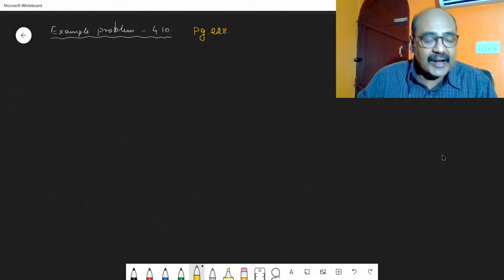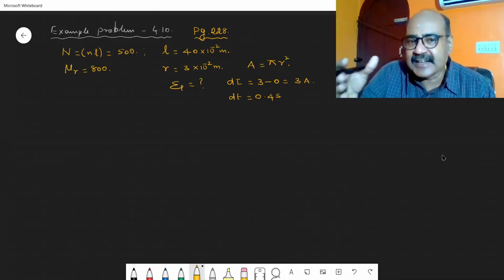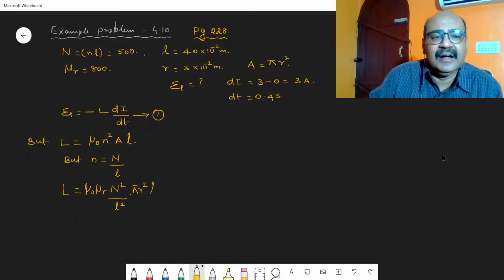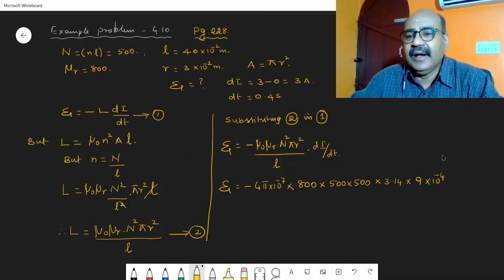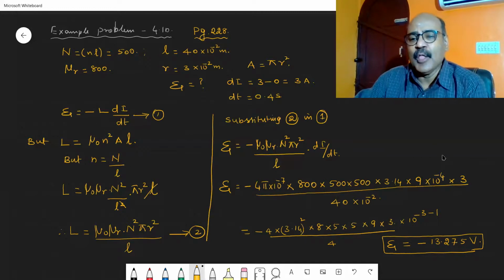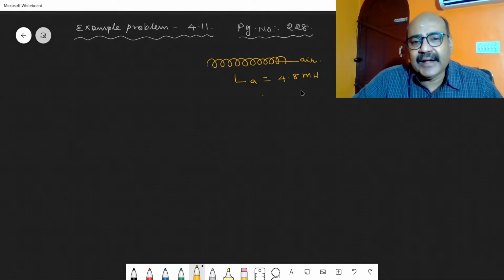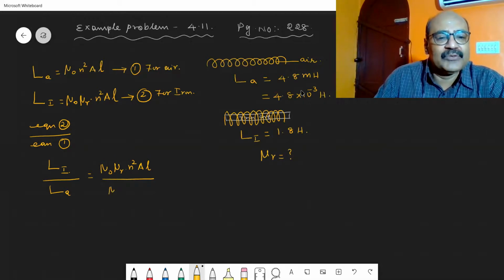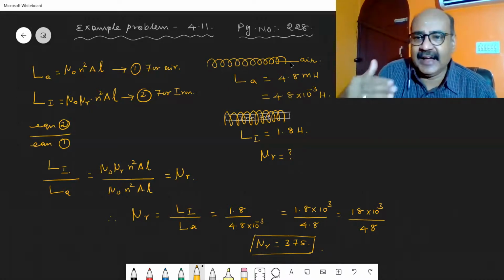XII unit 4. Example problem 4.10 and 4.11 (part 14)